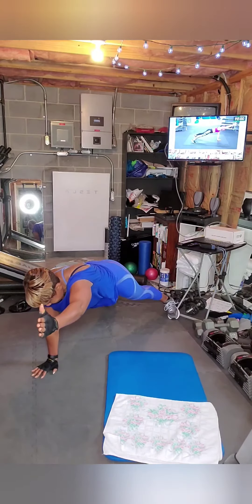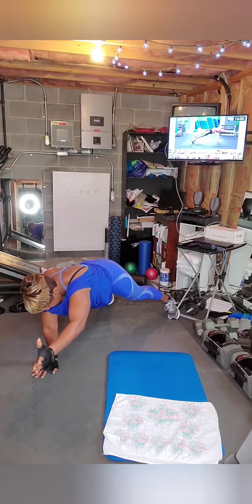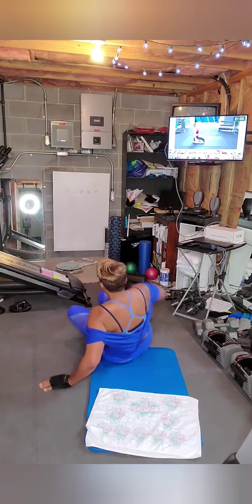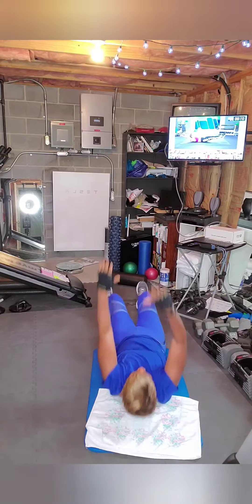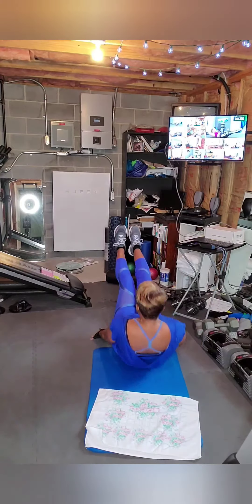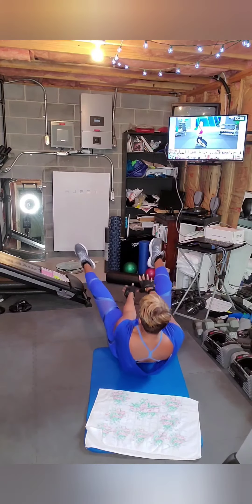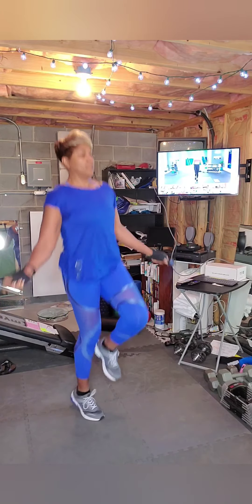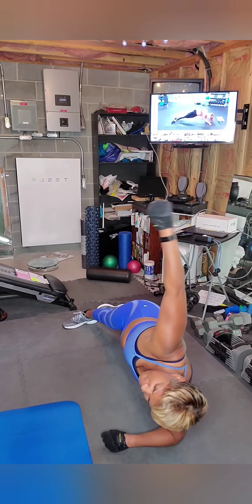I jumped right outta my shirt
I jumped right outta my shirt, and although the 40-5-5 took me to my limits, I decided to keep going anyway.
Are self-limiting beliefs stopping you?